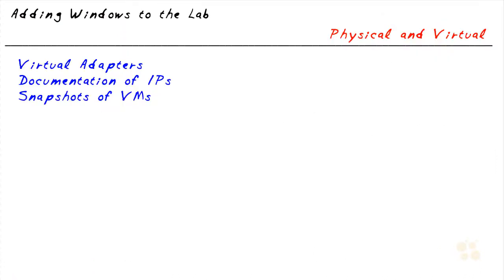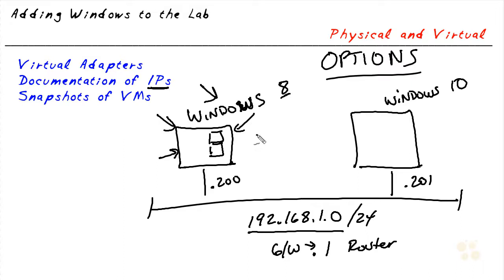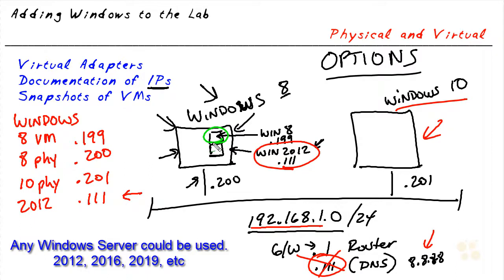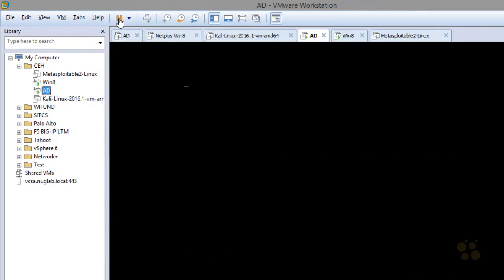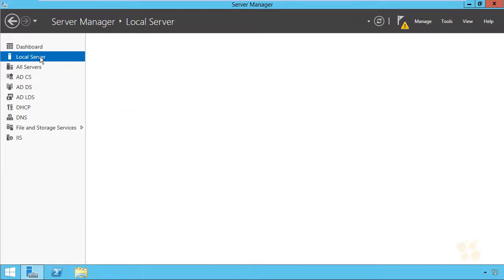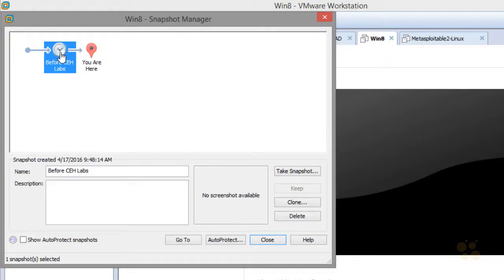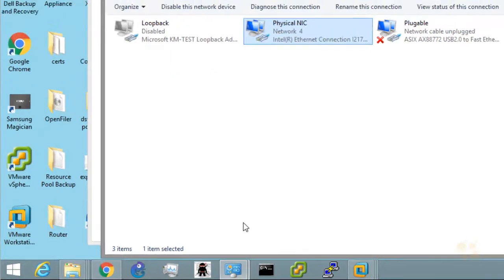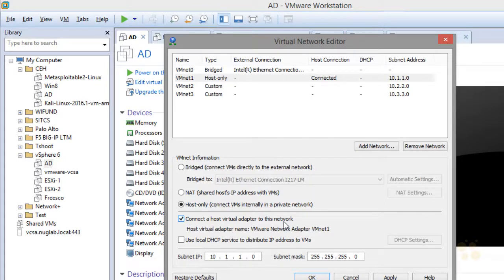6 Adding Windows to Your Lab | how to build a HACKING lab (to become a hacker)